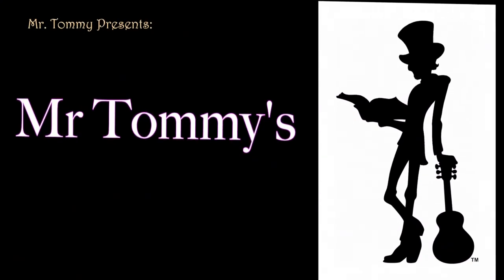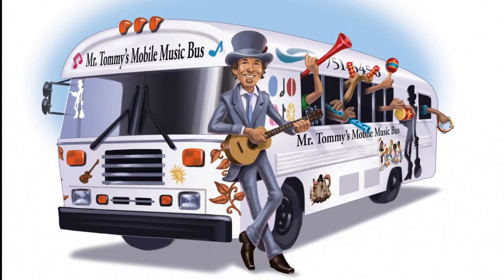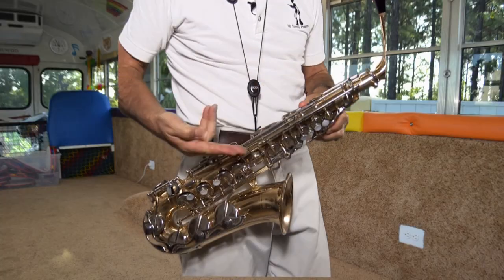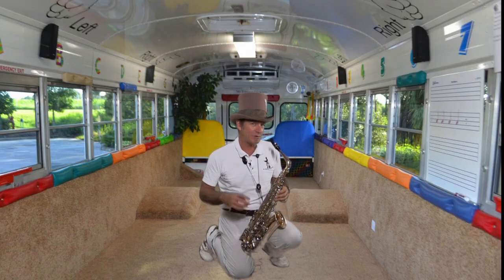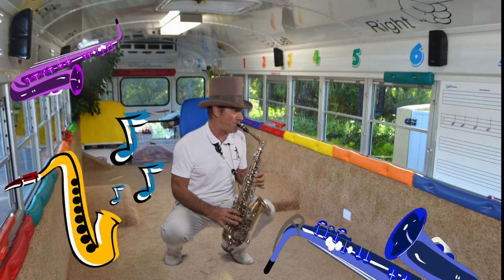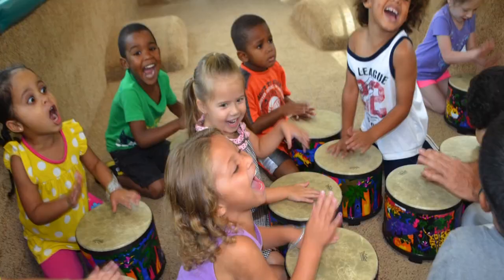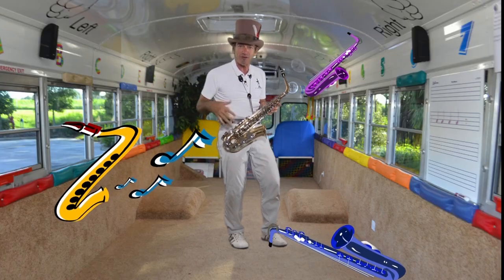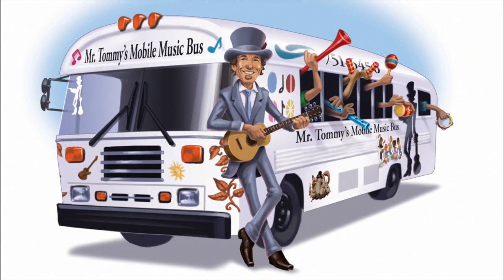The Saxophone! On Mr. Tommy's Mobile Music Bus!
Learning about the Saxophone on Mr. Tommy's Mobile Music Bus! Learn how the Saxophone works, plays, sounds and learn about it's parts and components! Mr. Tommy's Mobile Music Bus is a Dynamic, Educational, Fun, Music and Exercise Classroom on Wheels!